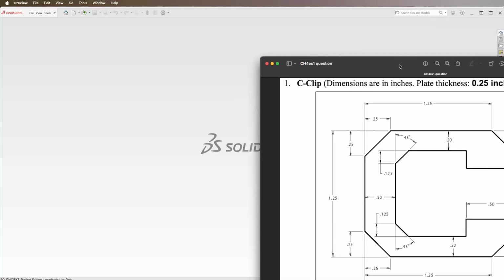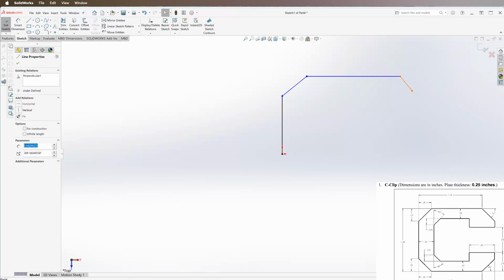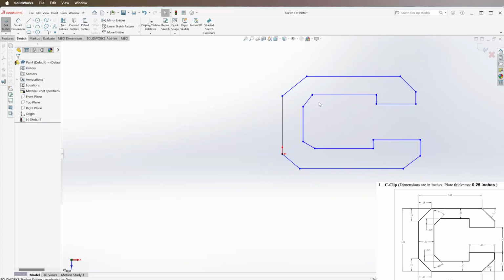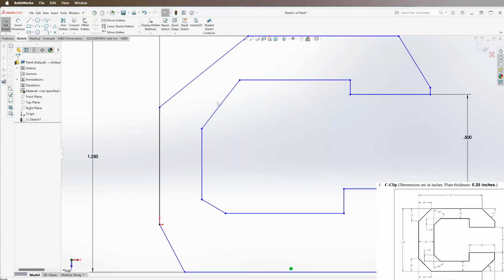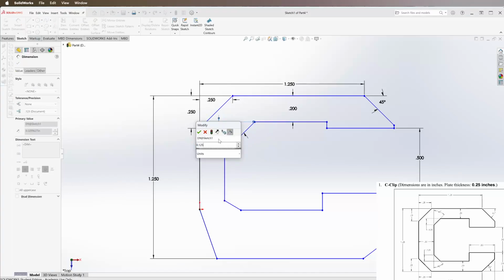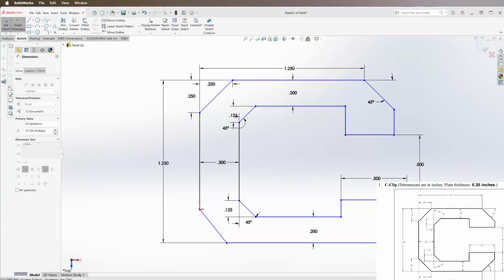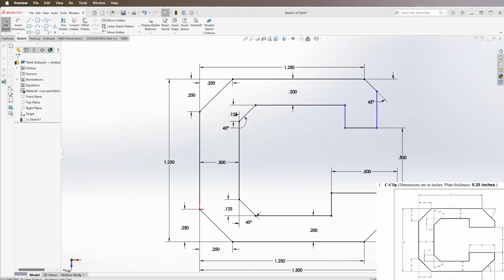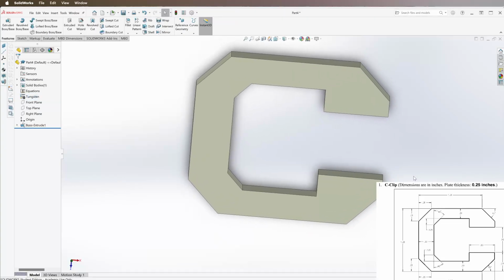Chapter 4 Exercise 1 C-Clip SolidWorks Tutorial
This is a SolidWorks tutorial of making the C-Clip from Parametric Modeling with SolidWorks 2022 Chapter 4 Exercise 1.